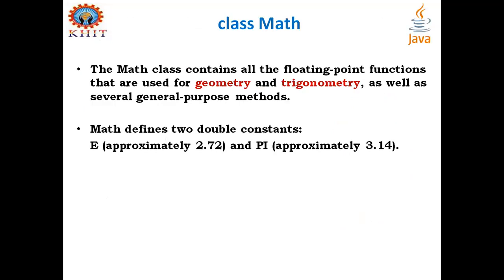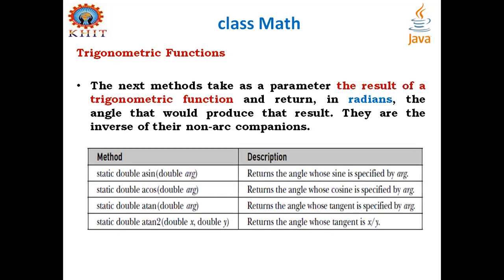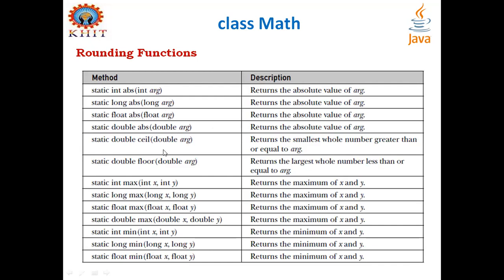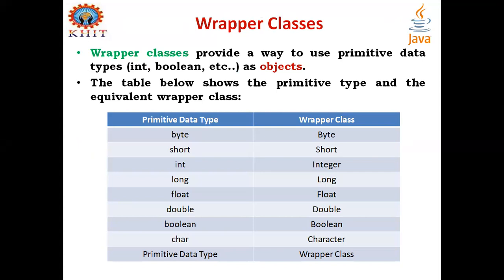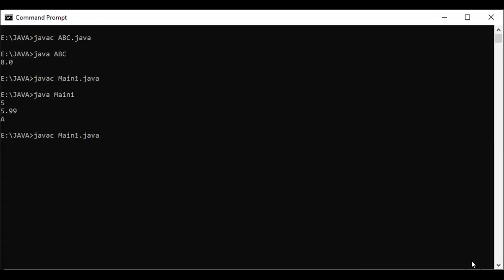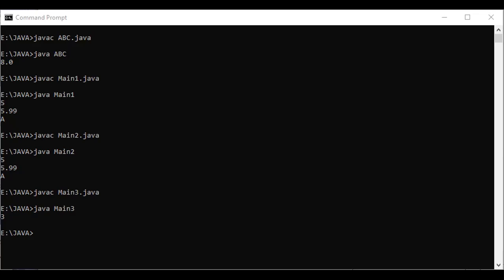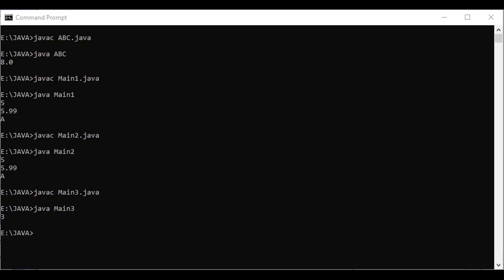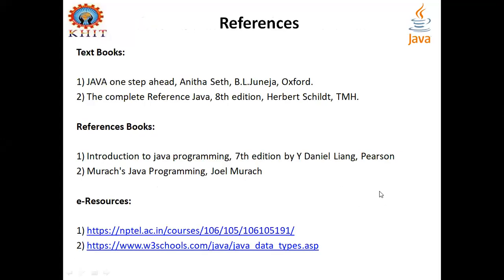JAVA Unit 4 Video 5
Packages in JAVA SE 8:
- class Math
- Wrapper Classes
- Auto-boxing and Auto-unboxing